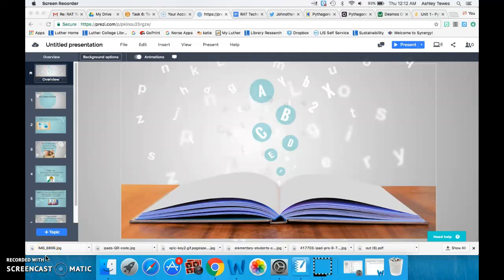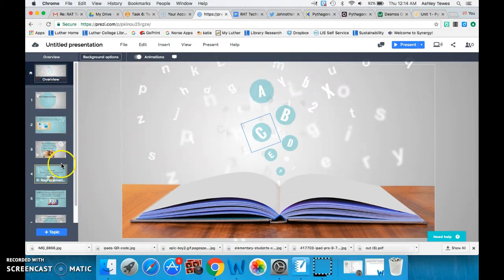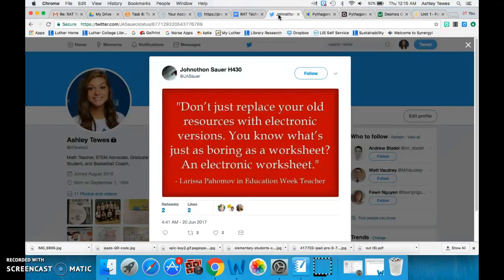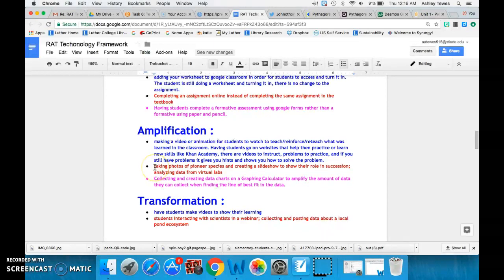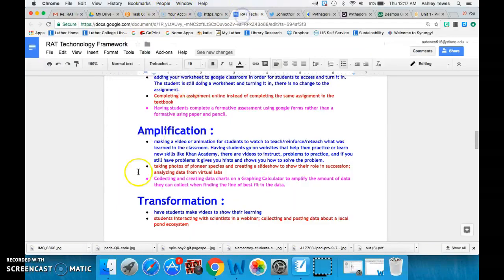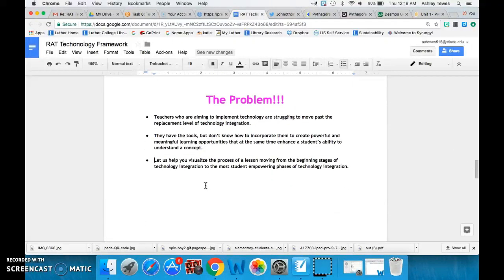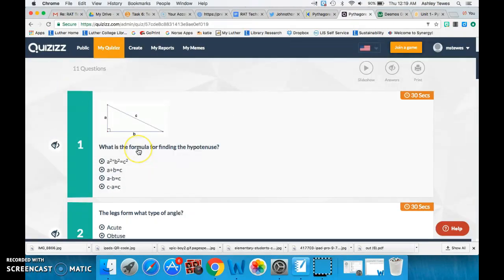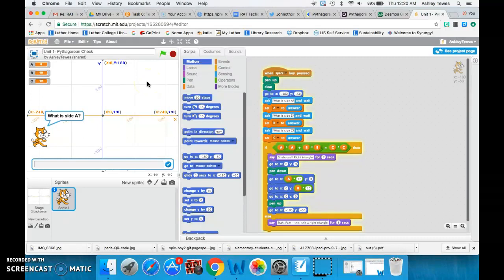RAT Technology Integration Framework